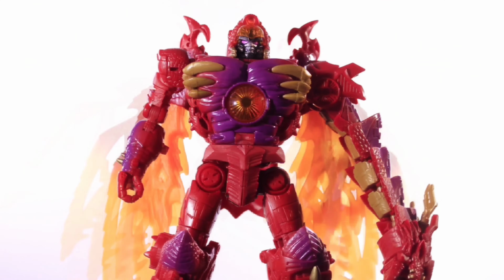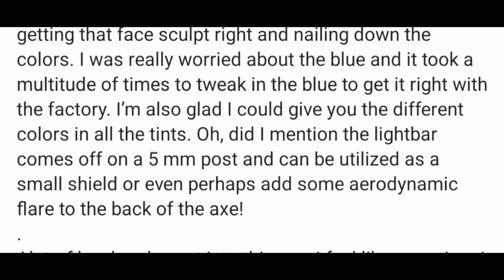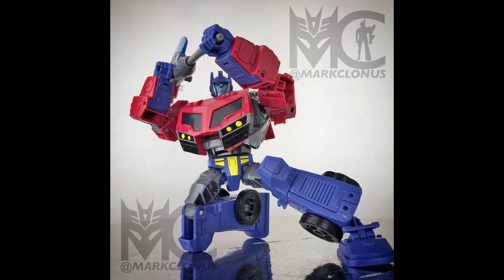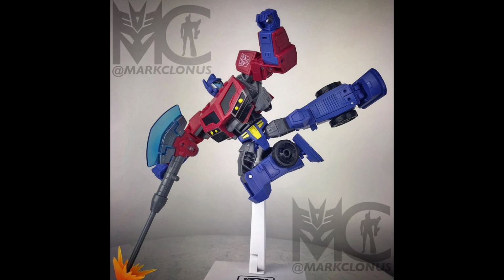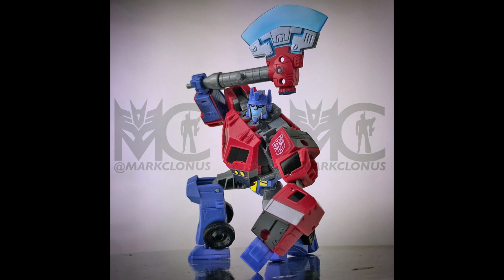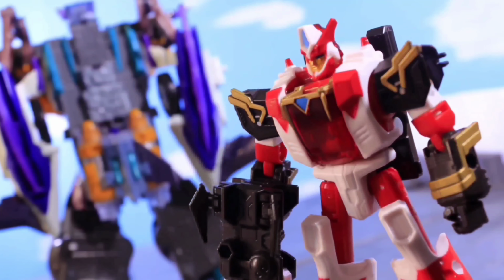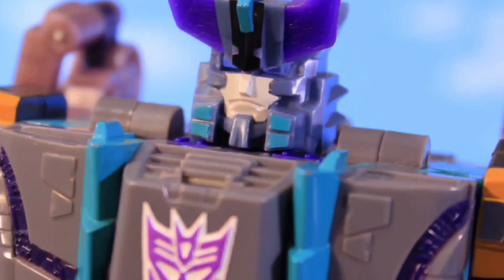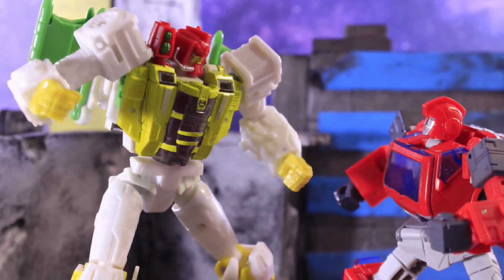IN HAND IMAGES of Legacy United ANIMATED OPTIMUS PRIME!!!